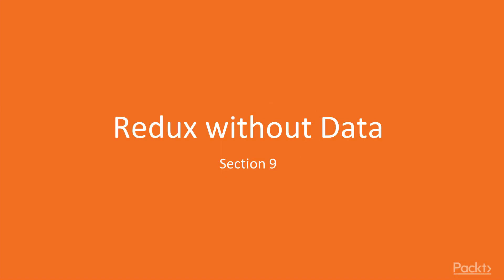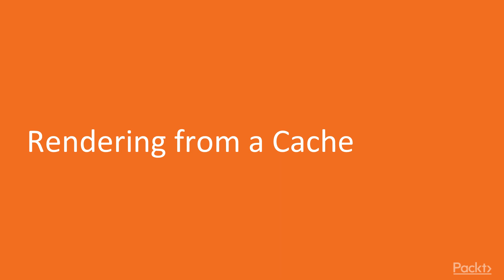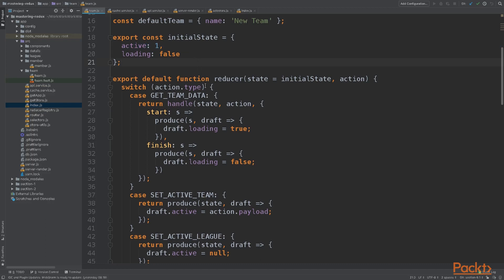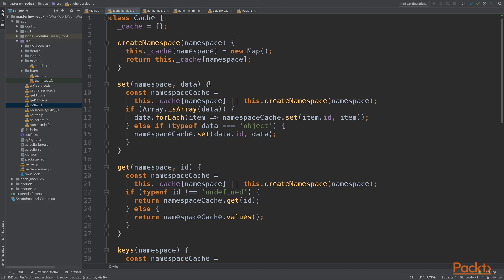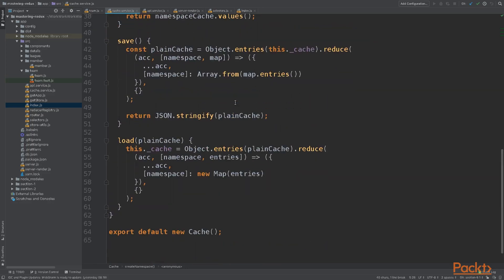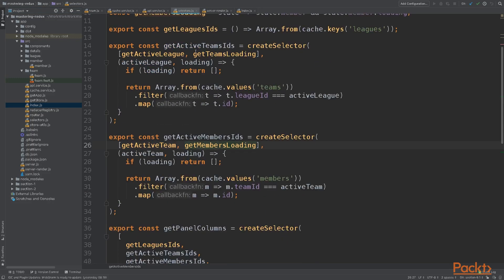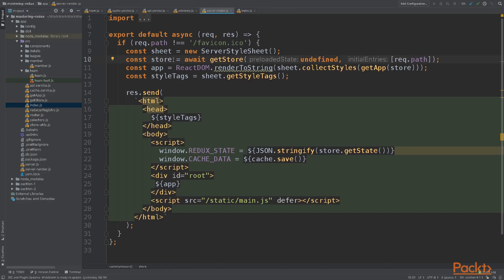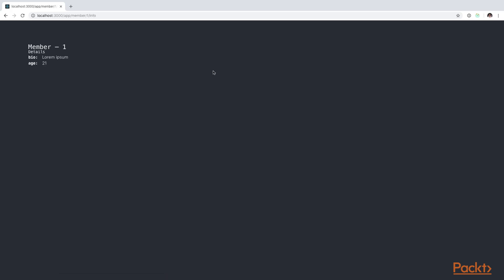Mastering Redux: Rendering from a Cache | packtpub.com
This video tutorial has been taken from Mastering Redux. You can learn more and buy the full video course